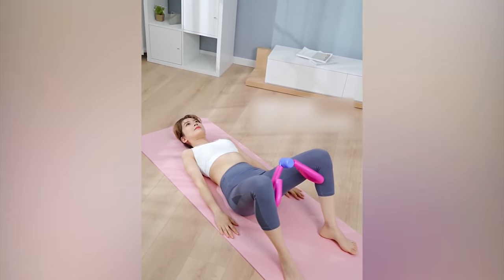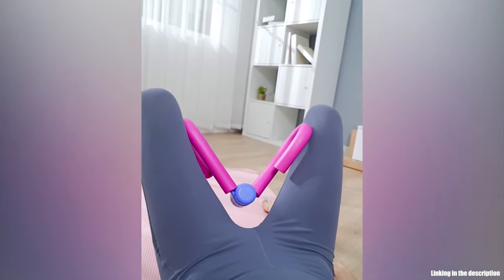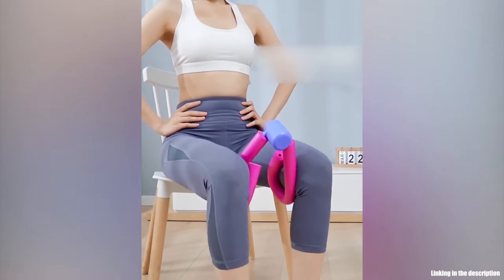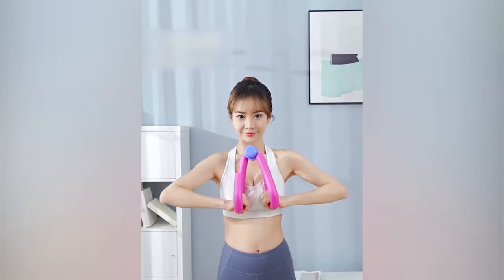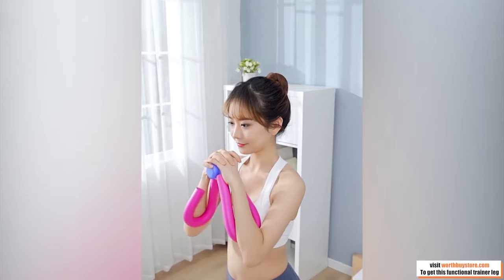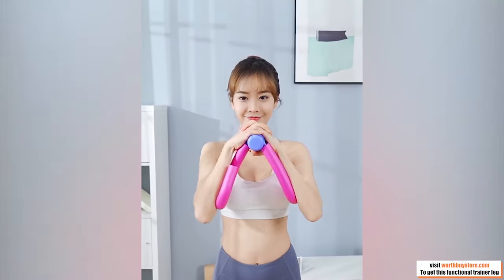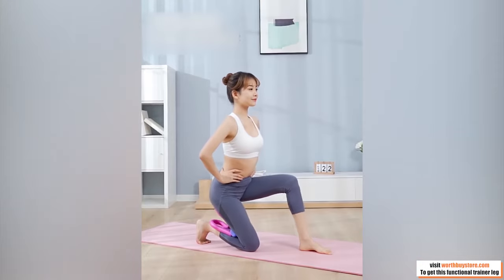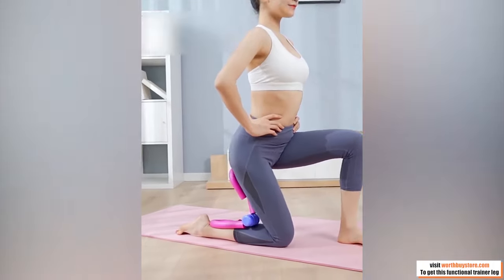How to use Multi Functional Leg Trainer 2020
Perfect supplementary workout tool to train and exercise your muscles. Rotating handles allows you to perform various workouts for different parts of your body.

Bounce back resistance to help you exercise continuously and finish your sets before you know it. Tone and tighten your muscles in all areas, such as: arms, thighs, legs and chest.

Rotating Handles
Rotatable handles to adjust its shape and direction to accommodate your comfort level and needs for different exercise.

Resistance
Bounces back when there’s no pressure pushing on it, constant resistance can help you exercise continuously and finish your sets before you know it.

Versatile
Tone and tighten your muscles in all areas, such as: arms, thighs, legs and chest.